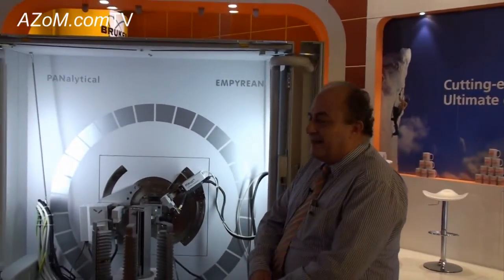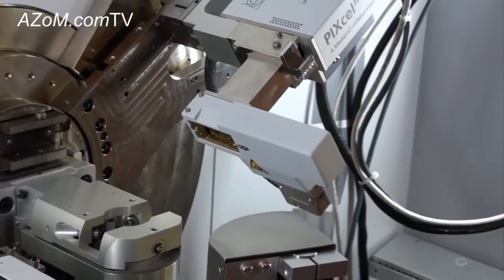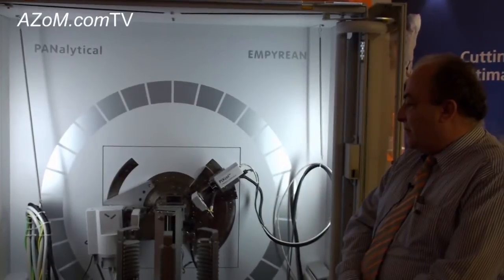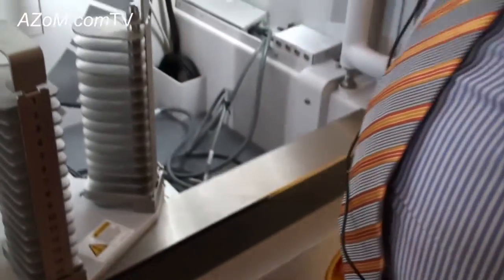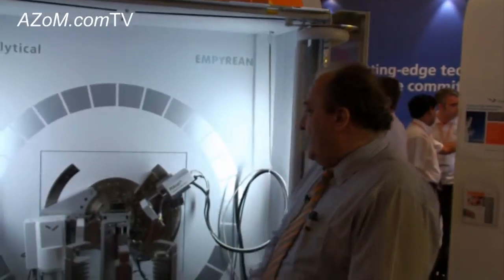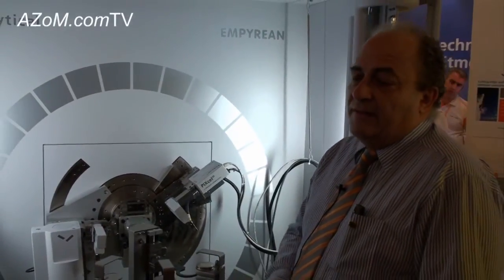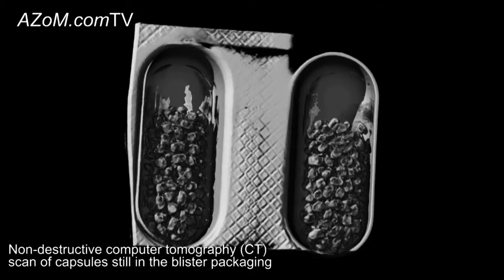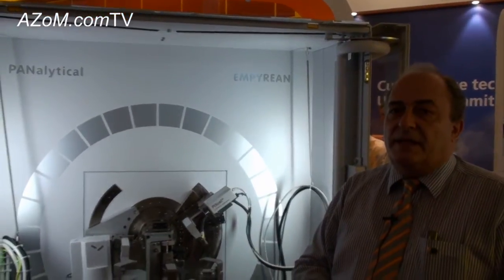PANalytical Empyrean Multi-Function XRD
Aleksandar Stefanovic takes us for a tour of the PANalytical Empyrean ulti-function XRD (x-ray diffractometer) and also describes its CT (computer tomography) capabilities and applications.